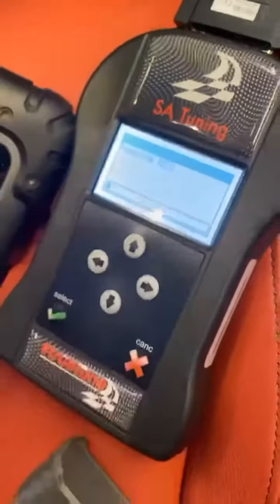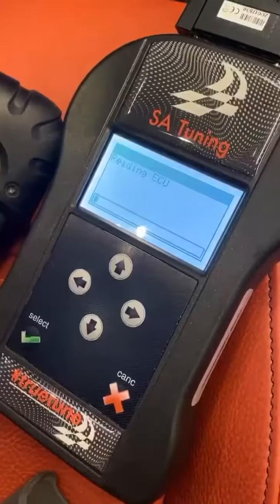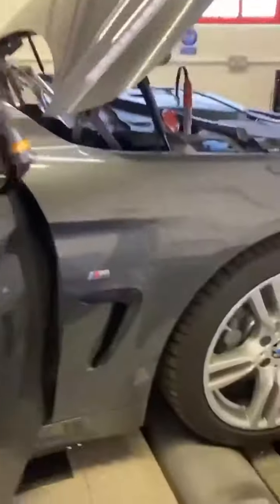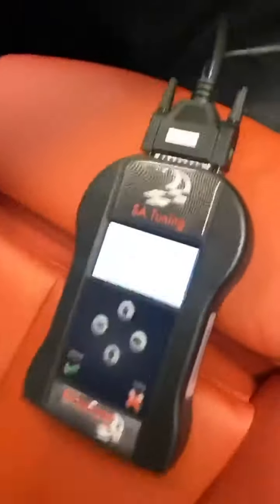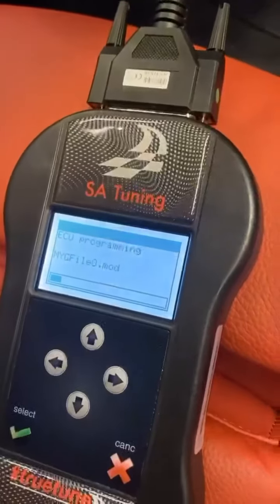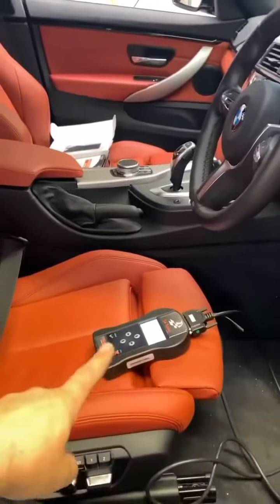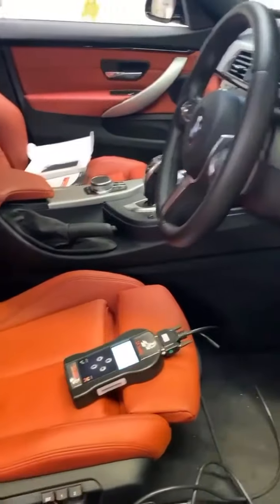🔥2020 BMW 440i truetune Stage 1🔥 🚀Check out the video on our truetun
check out what we can do for your car!

🔥2020 BMW 440i truetune Stage 1🔥

🚀Check out the video on our truetune and how it’s used!!🚀